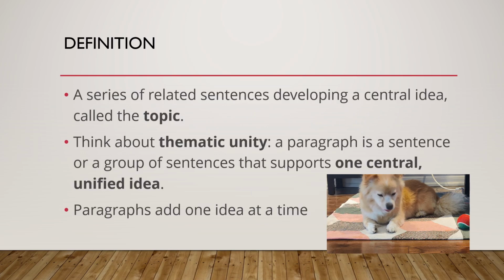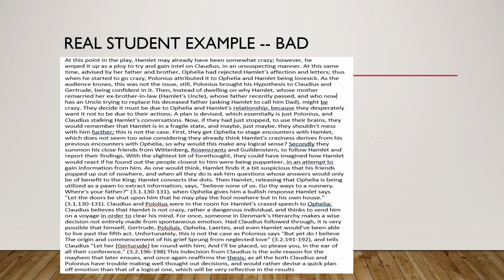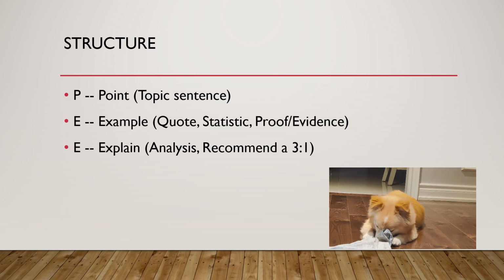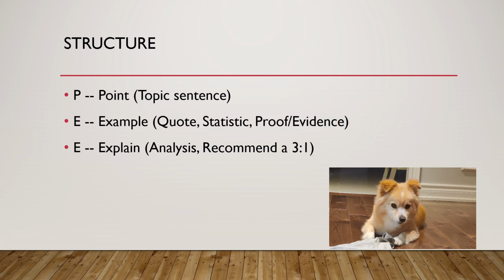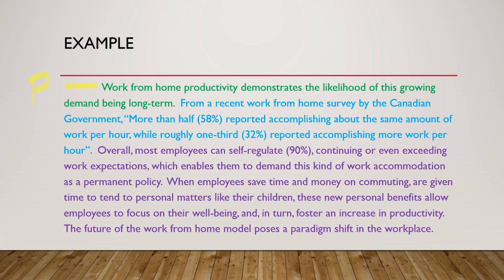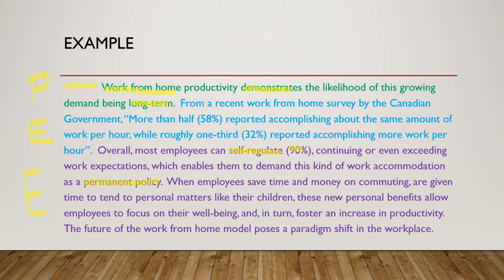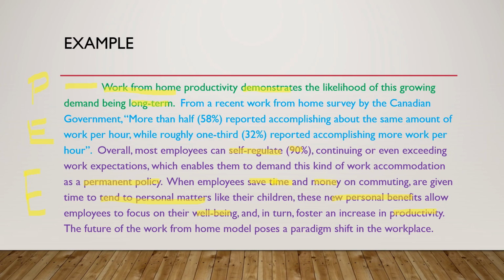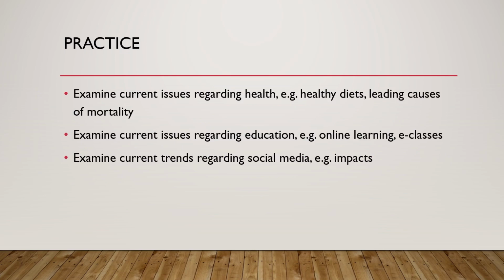How To Write Paragraphs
Learn how to write a proper paragraph by following the structure and examples given in the video.  Try the sample paragraph questions too!

Chapters:
0:00 Introduction
1:04 Definition
2:15 Visual Examples
3:23 PEE Structure
6:55 Example
11:42 Practice
12:52 Sources